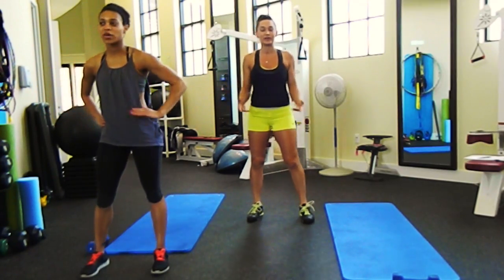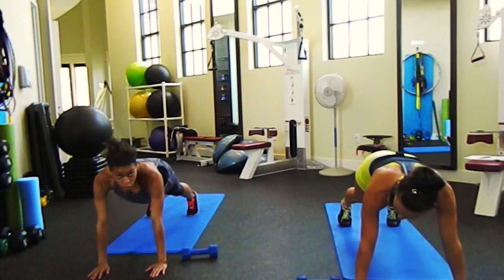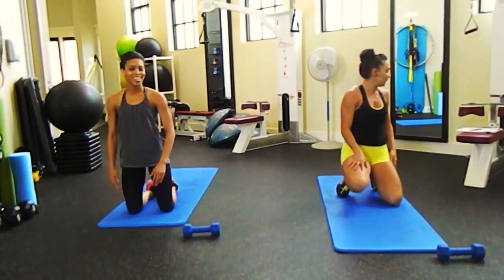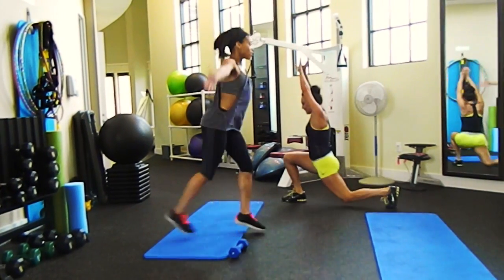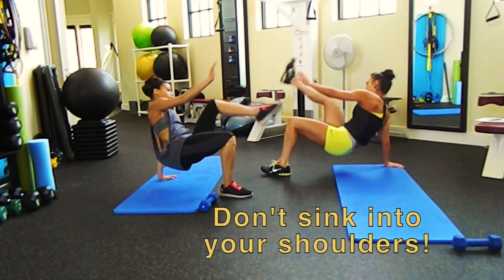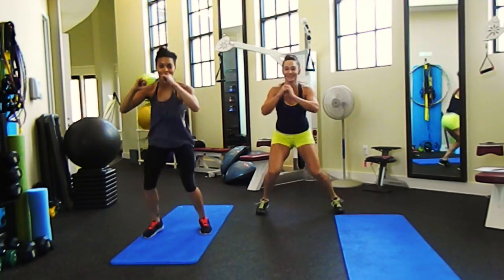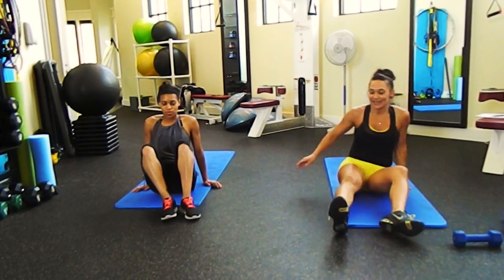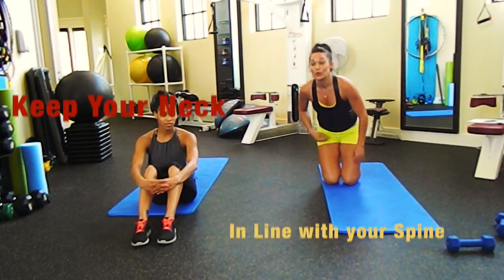FitnessFriday @Quest - 5-14-15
Windmill Squats

          -Rotating arms back to front & then front to back with squats

          -10 Reps, rotate each way

Pull Through Plank

          -Control your hip movement

          -Use your opposite arm to pull weight through to the other side.

          -16 Total Pulls

Jumping Jack Lunges

           -Keep abs tight

           -20 total lunges

Crab Crossover Crunches

          -Drive hips up as you cross opposite sides.

          -10 times each leg

Agility Hops

          -Side to center

          -Movement comes from the hips to shoulders

Face forward

          -Stay on the balls of your feet

          -20 total twists

Hip Twist Leg Drops

          -Twist Hip into side & drop your opposite leg

          -If too hard just drop down legs in front

          -16 total

4 to 5 reps of each exercise!!